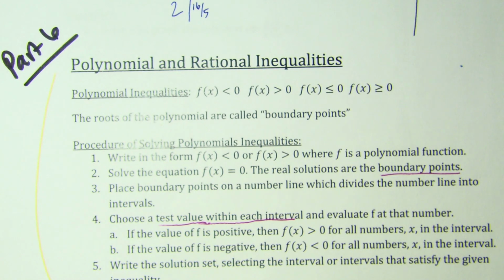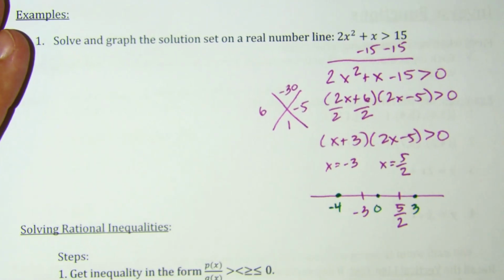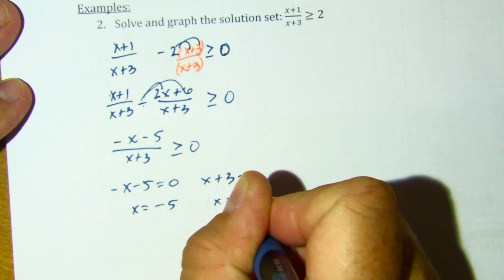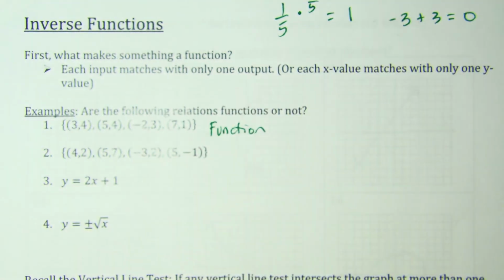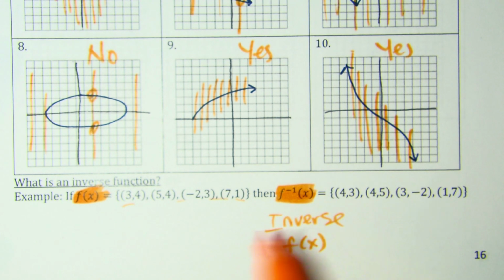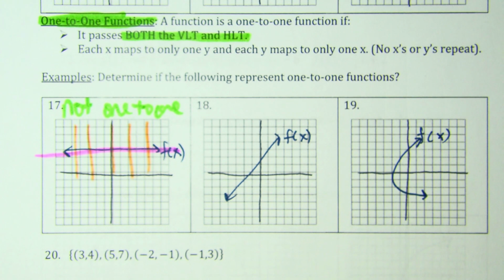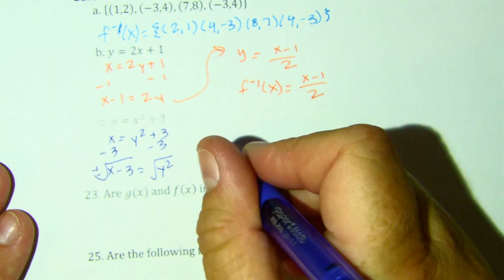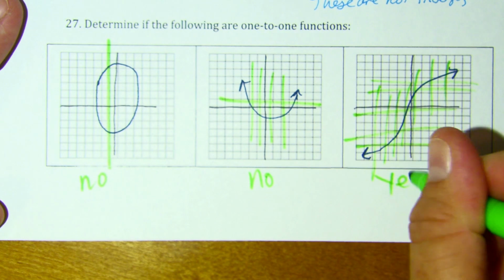My Math 160 Unit 2 Part 6